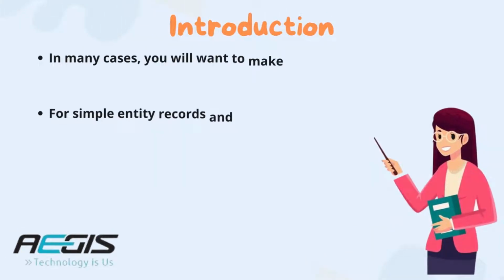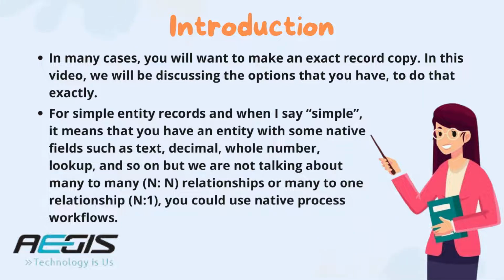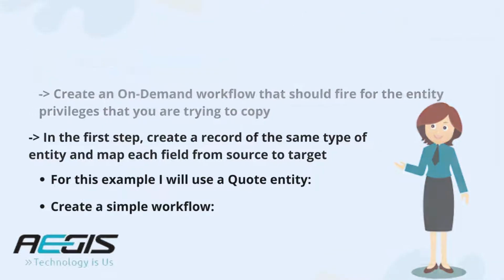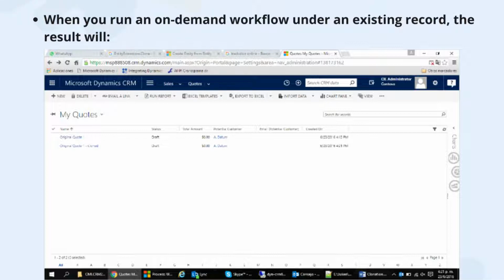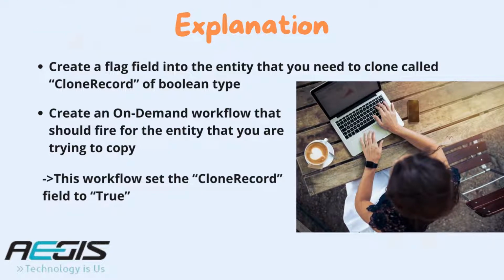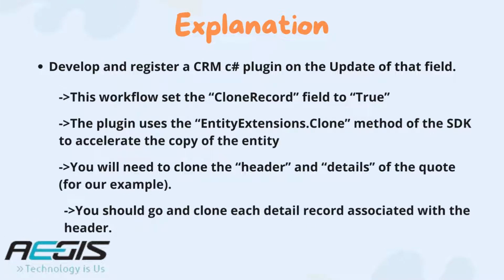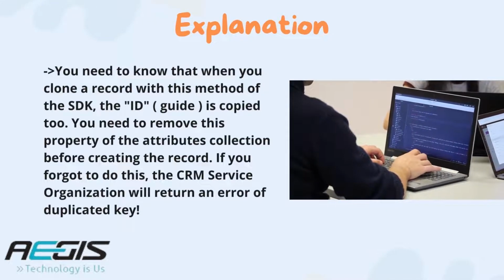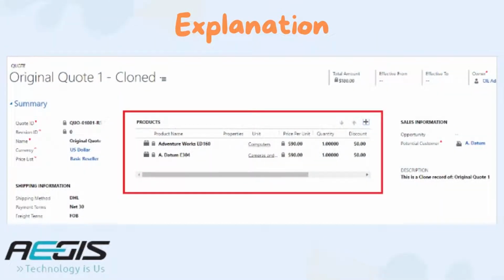Get Knowledge: Clonation Entity Record With Dynamics 365 CRM: Aegis Softtech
In many cases you will want to make an exact copy of a record. In this video, we will be discussing about the options that you have, to exactly do that.

For simple entity records and when I say “simple” it means that you have an entity with some native fields as text, decimal, whole number, lookup and so on but we are not talking about many to many (N:N) relationships or many to one relationships (N:1), you could use native process workflows.

This video is very useful for Microsoft Dynamics 365 CRM Developers. The objective of this video is to discuss about different ways to clone entity records. The conclusion has been derived after practical research and implementation by Microsoft Dynamics CRM Development team at Aegis SoftTech.